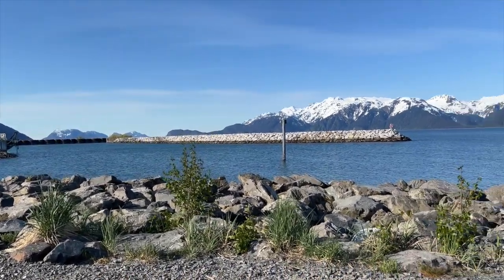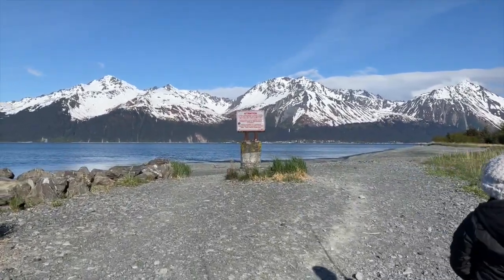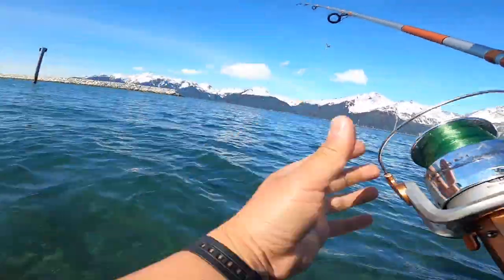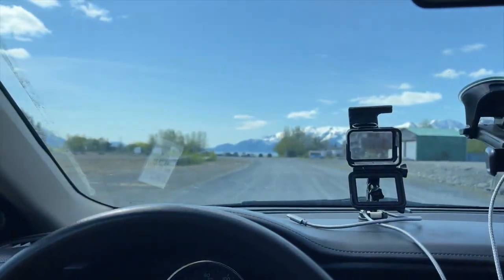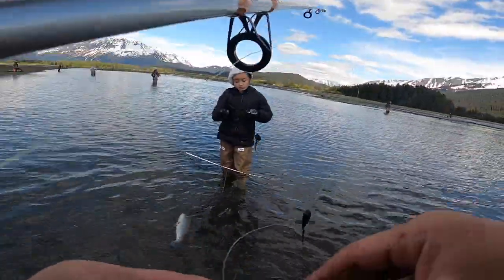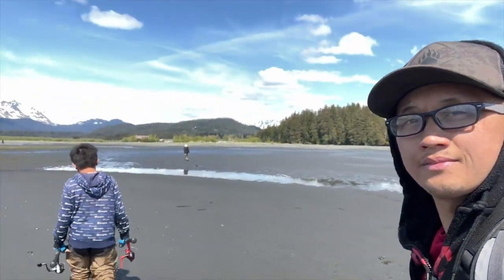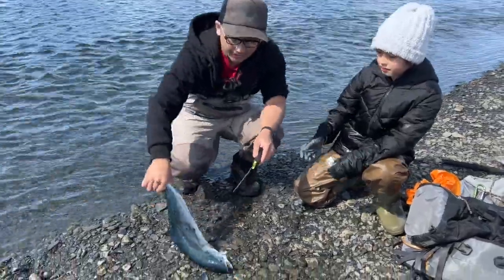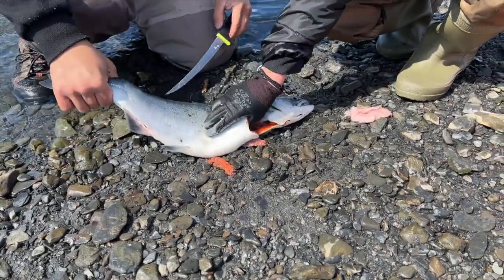SNAGGING RED SALMON | FIRST RUN FOR 2022 | WE GOT SKUNKED